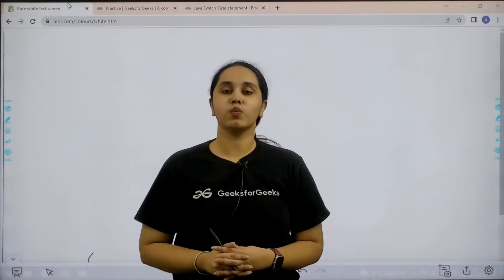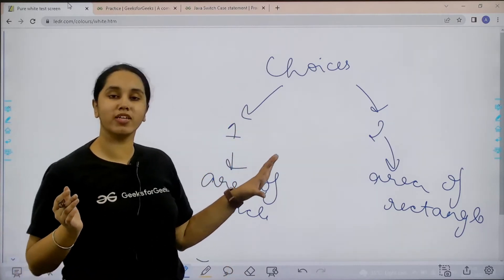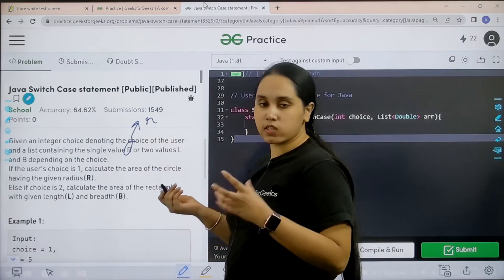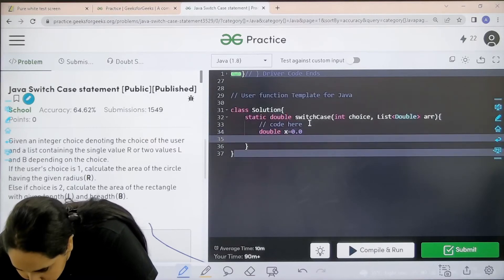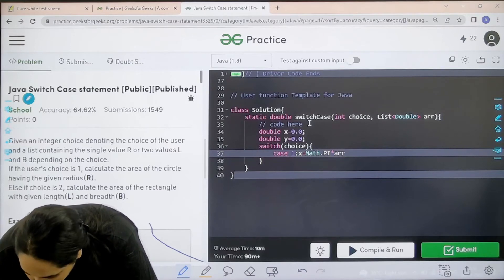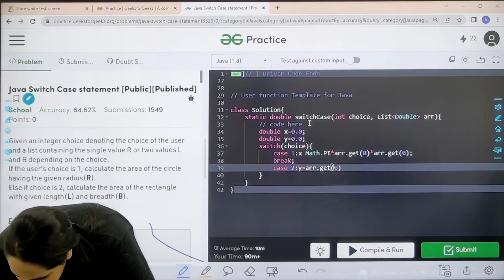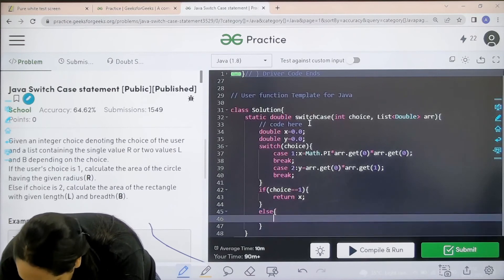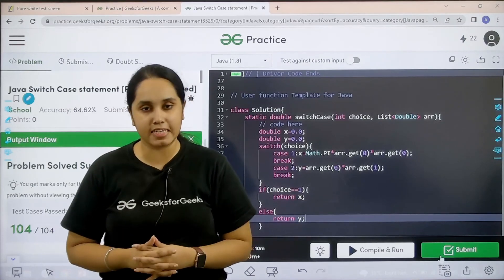Java Switch Case Statement | School Practice Problem | GeeksforGeeks School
Join Avneet Kaur as she solves the school practice problem: Java Switch Case Statement. This is a great way to improve your coding skills and analyze yourself.